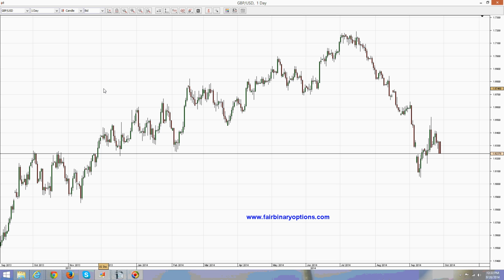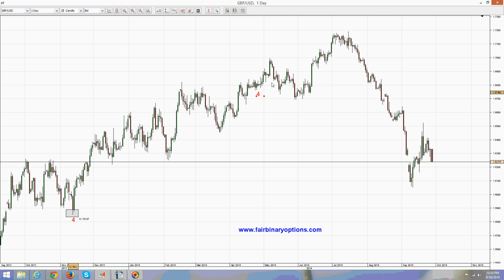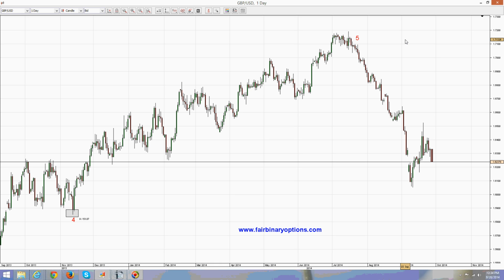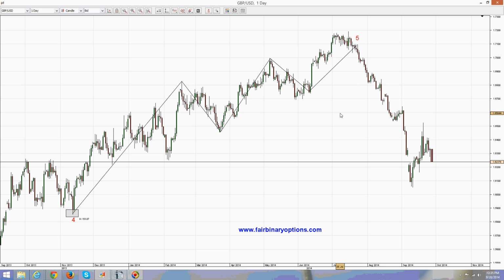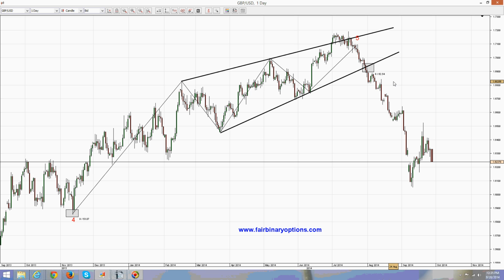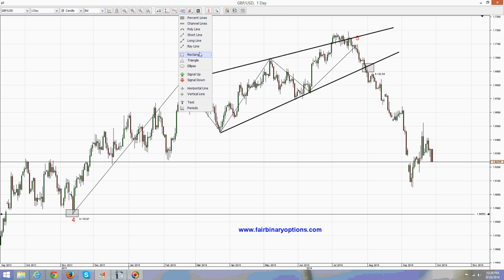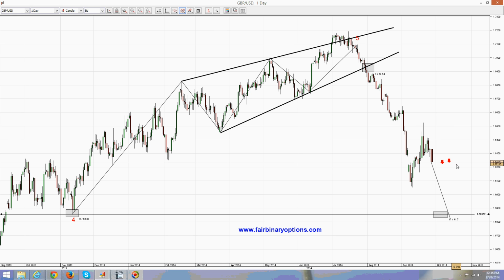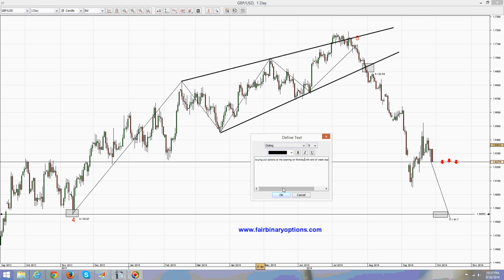Still lower GBPUSD expected | Binary Options Trading Strategies